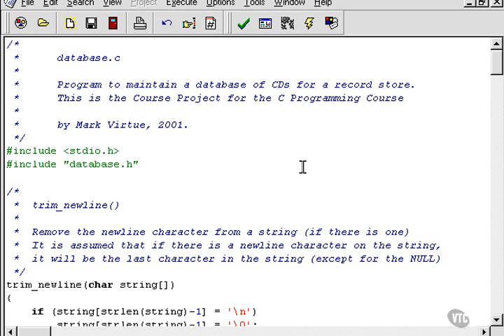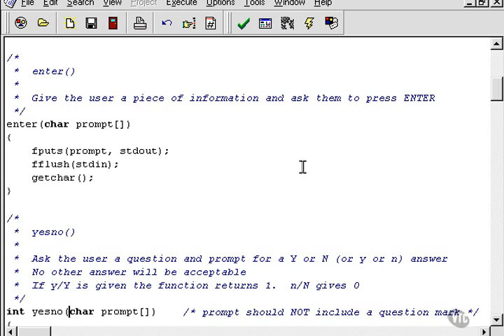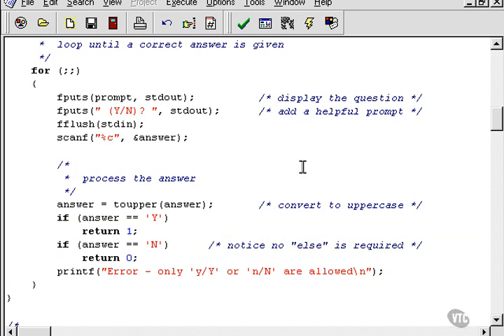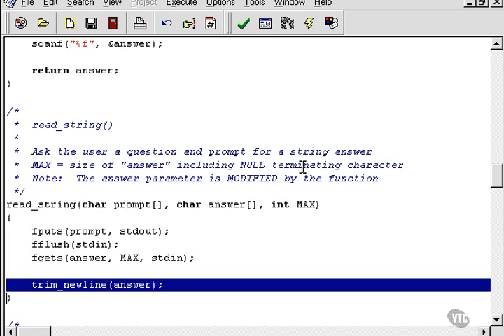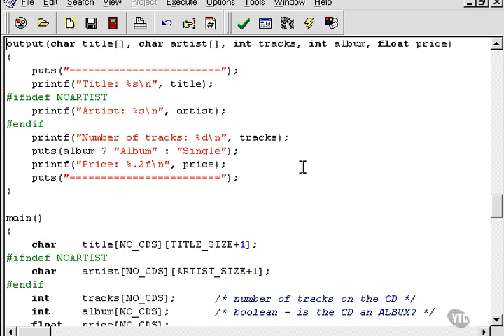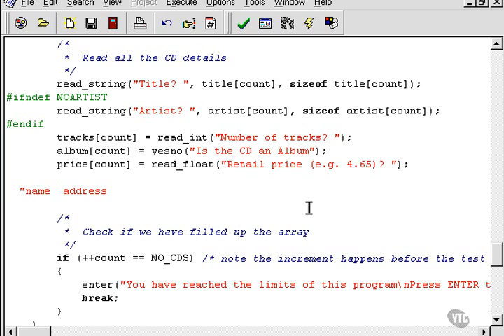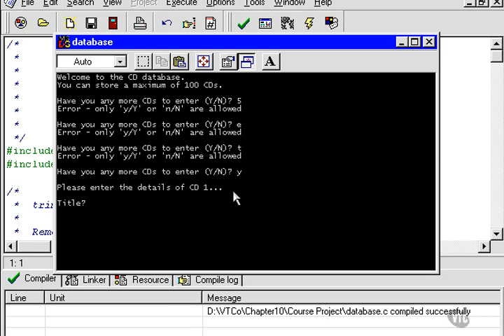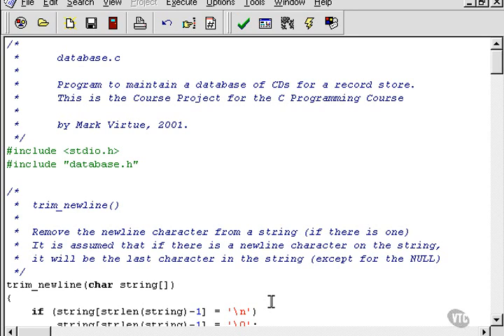1008 C programming Solutions